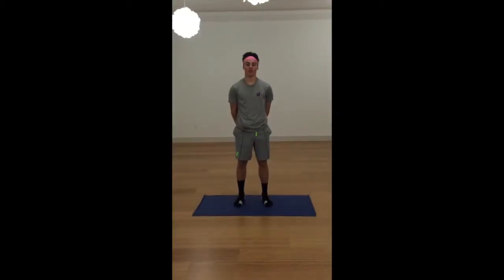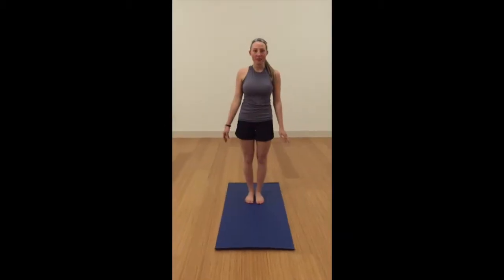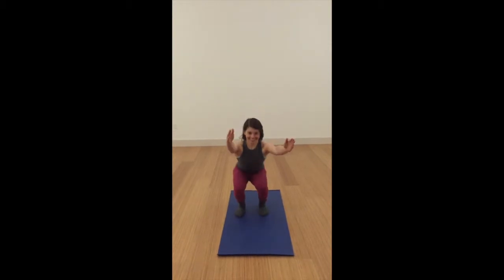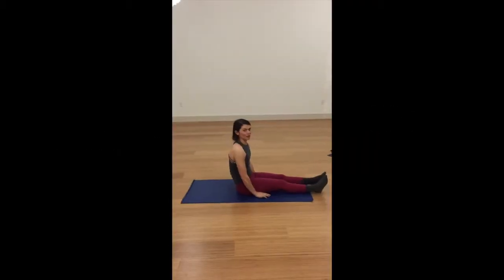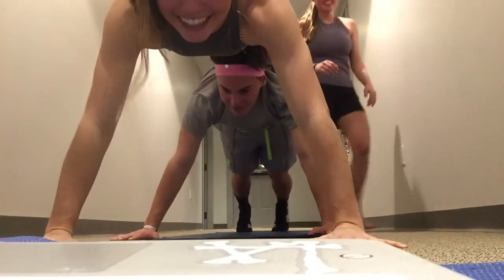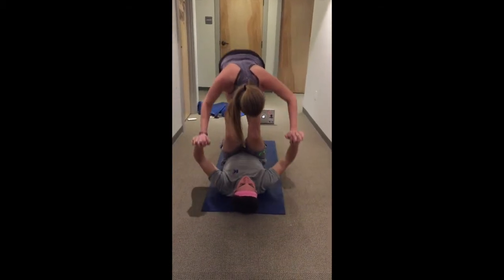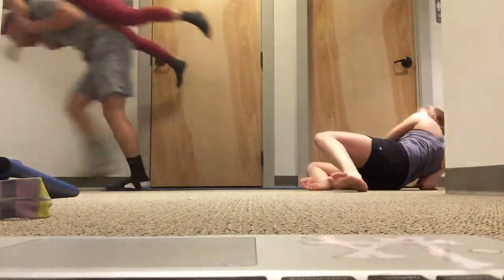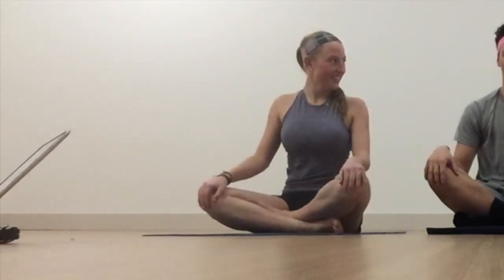Our Favorite Yoga Positions by Lulu Shaffer, Danie Edwards, and Jack Alpert